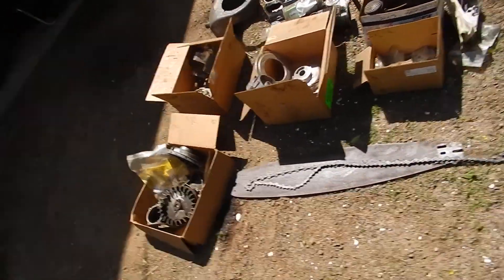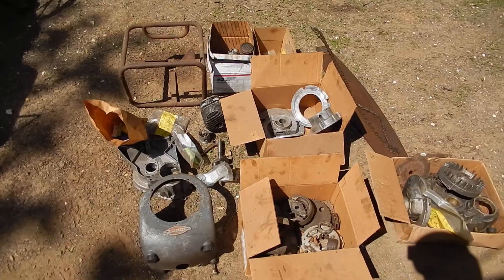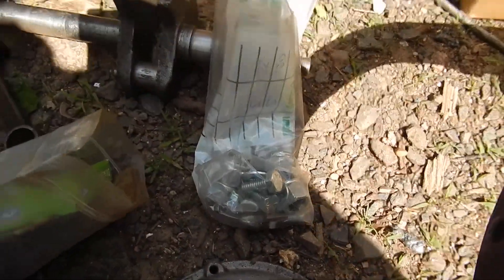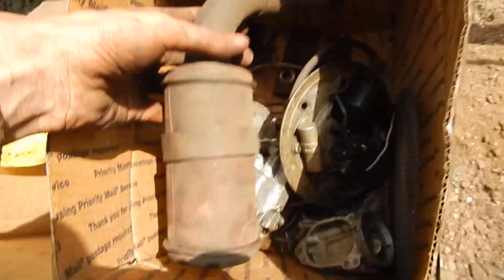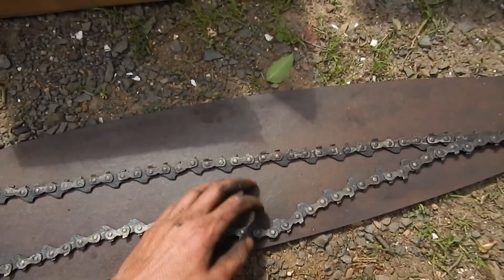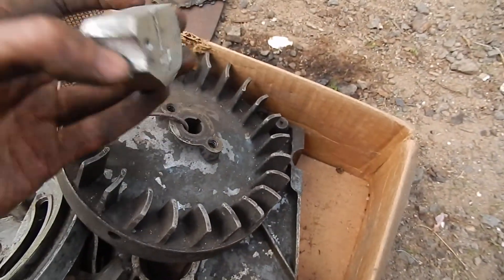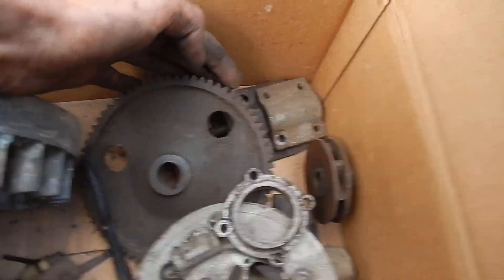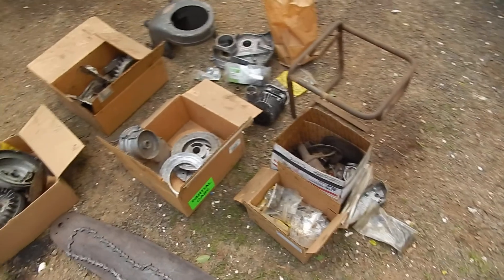Reed-Prentice Craftsman 1200B Chainsaw FOR SALE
Clearing out the garage. i like this saw, but i'll never finish it. Time for someone else to enjoy it. If anyone is interested in this, i am in CT.